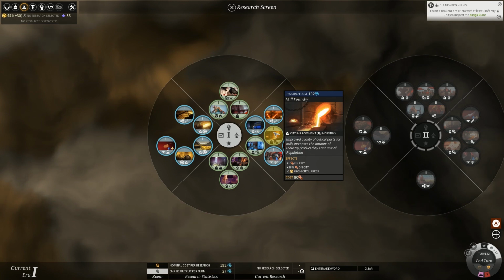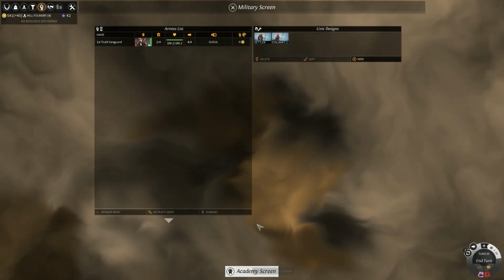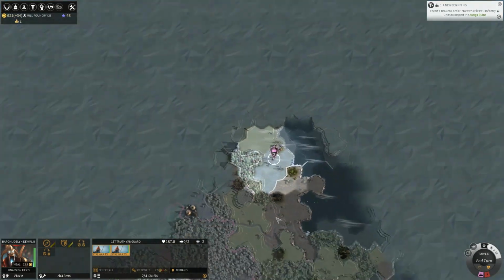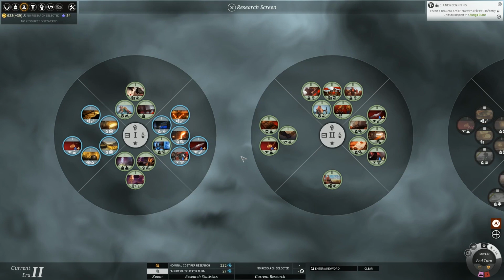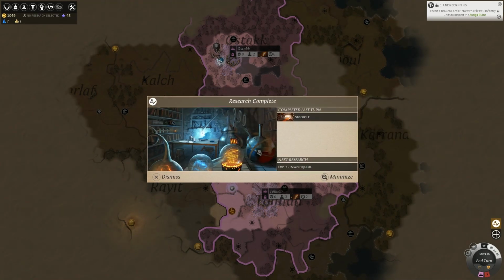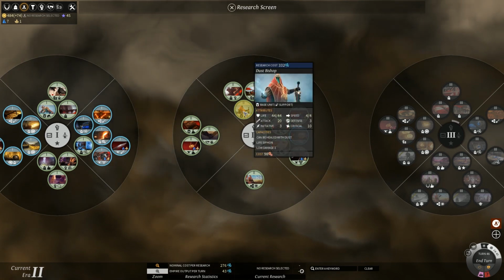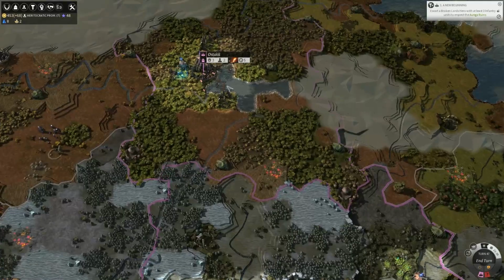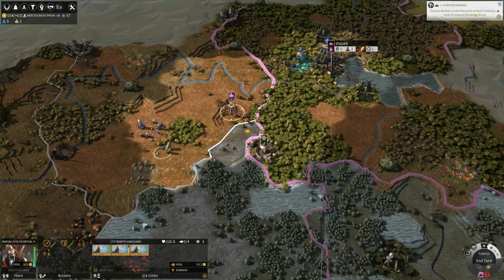A Cold, Hard Winter | Endless Legend Alpha Gameplay Ep 3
Endless Legend has seasons, currently summer and winter. The winter reduces food supply, vision, and movement.

Endless Legend is Civilization V with customizable armies and HoMM styled battles set in a fantasy world.

This is alpha gameplay, so anything can change.

Help me leave my shit job so I can devote my skills to making more content for you on a daily basis!

--- CONNECTIONS ---